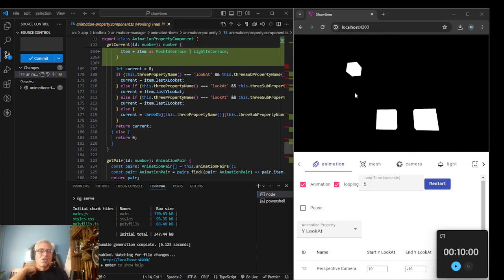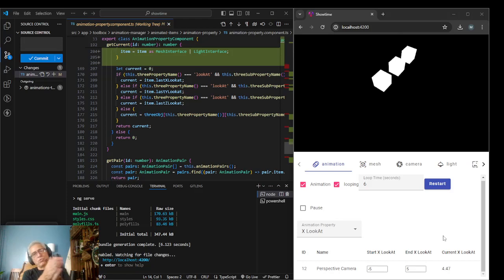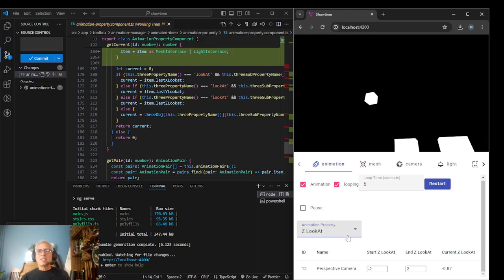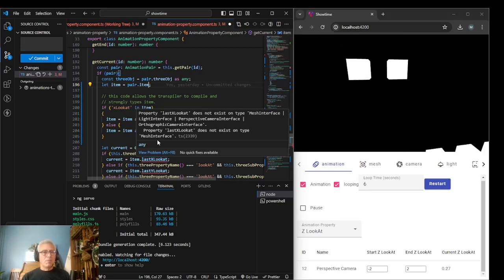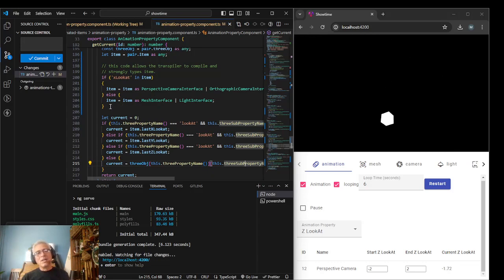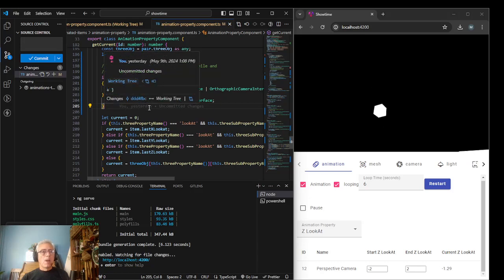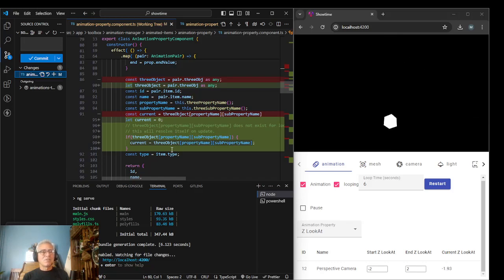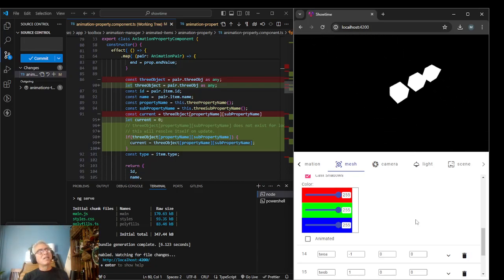Angular/ThreeJS - Video 108 Address Typescript Issue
In this video I improved a strong typing issue.